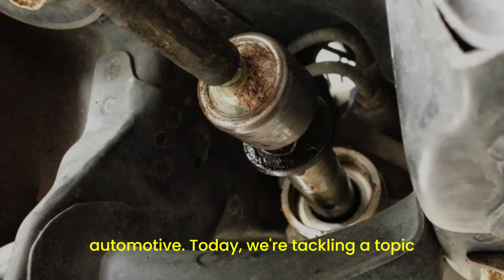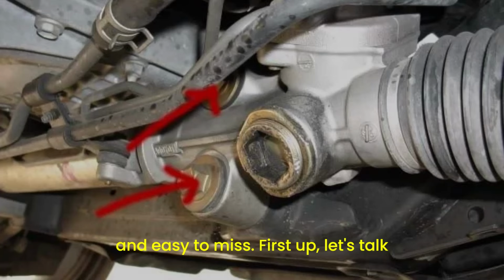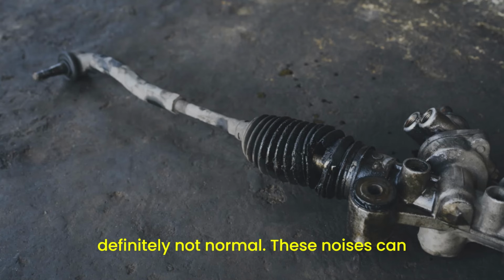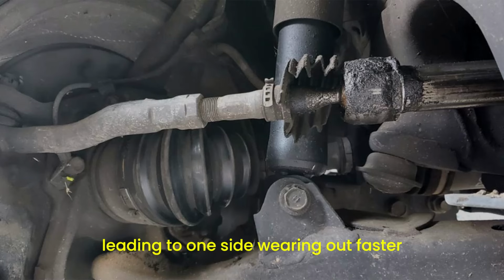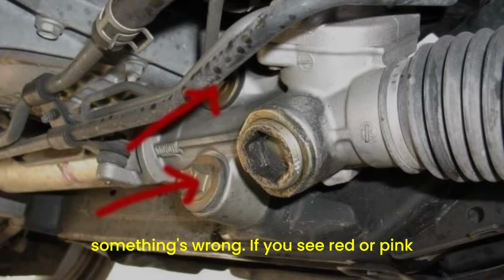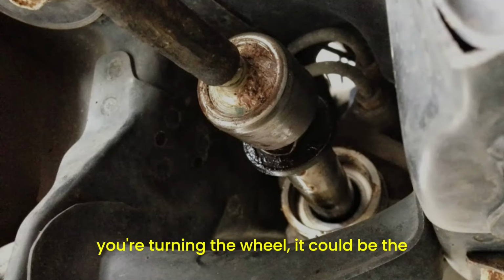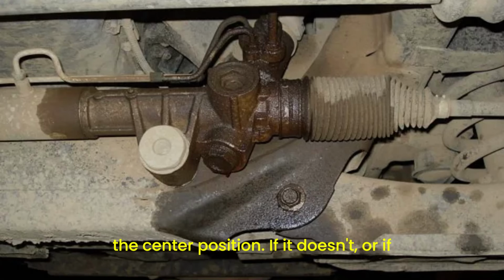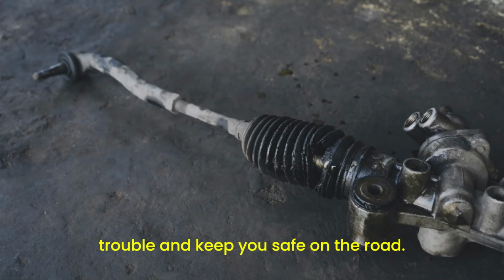Don't Ignore These 7 Hidden Signs of a Bad Steering Rack – Save Your Car NOW!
Is your car's steering acting up? It could be your steering rack! Discover the 7 hidden signs of a failing steering rack that every car owner needs to know. From stiff steering and unusual noises to uneven tire wear and delayed response, these symptoms could save you from costly repairs and keep you safe on the road. Watch our detailed guide and learn how to spot the early warning signs before it's too late!

🔍 In This Video:

Identifying steering stiffness and what it means
Unusual noises and their connection to the steering rack
The impact of a bad steering rack on tire wear and alignment
Recognizing delayed steering response
Why your car pulls to one side
Steering wheel vibrations and what they indicate
The importance of power steering fluid and leaks
Don't let a bad steering rack catch you off guard. Stay informed and keep your car running smoothly!

Have you ever had issues with your steering rack? What symptoms did you notice first? Share your experiences in the comments below!